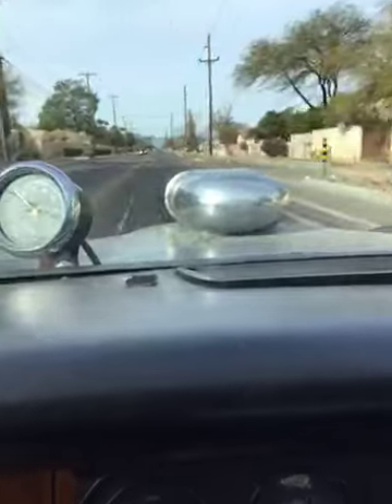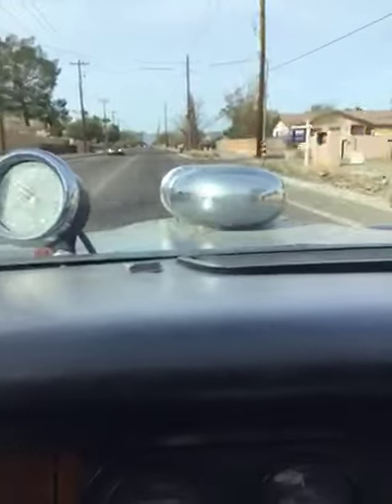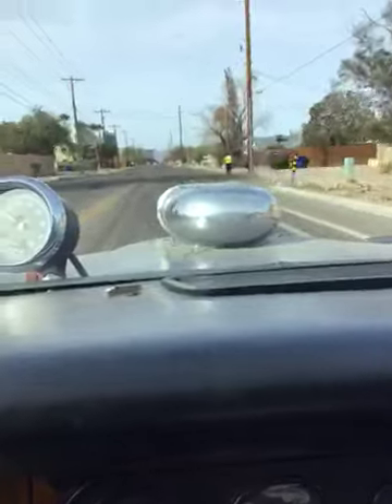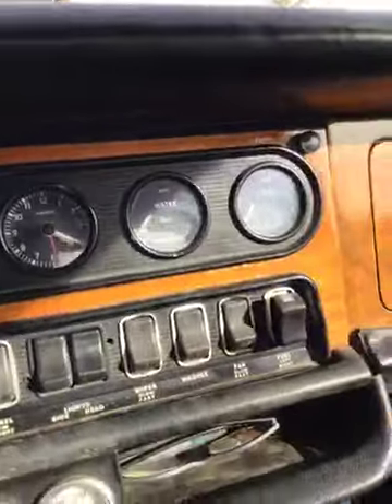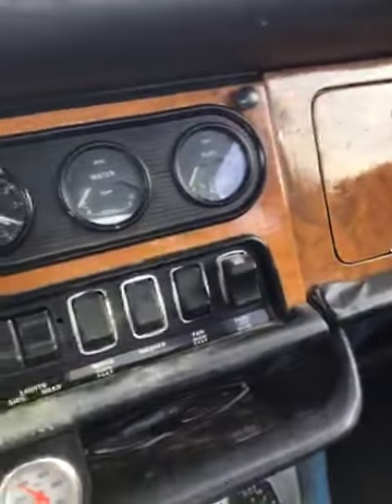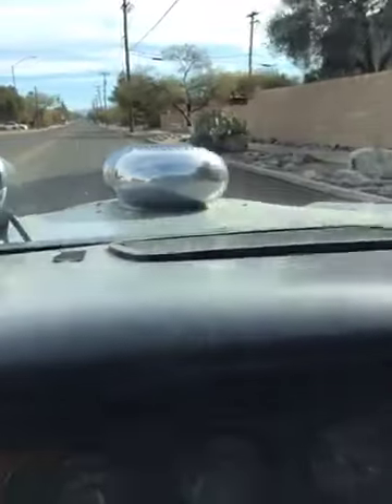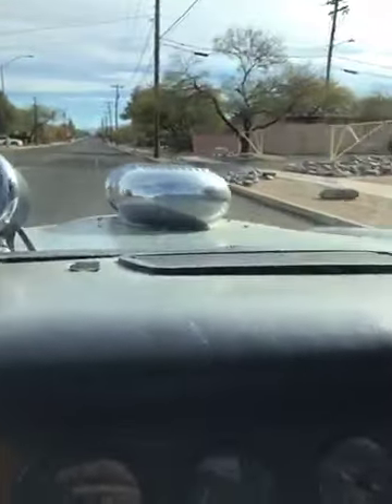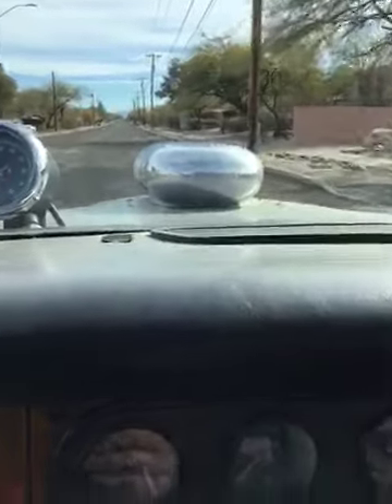1st test drive with the new rocker studs